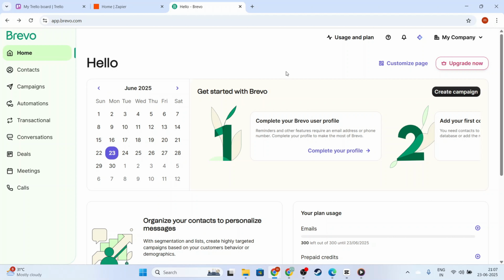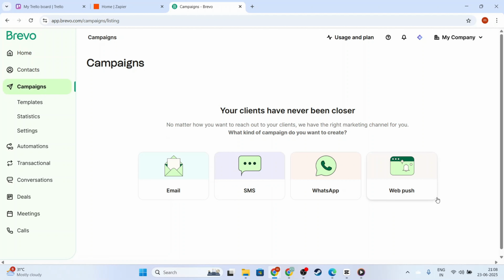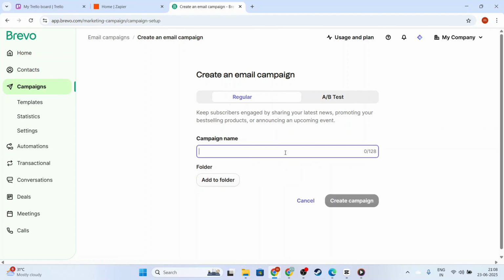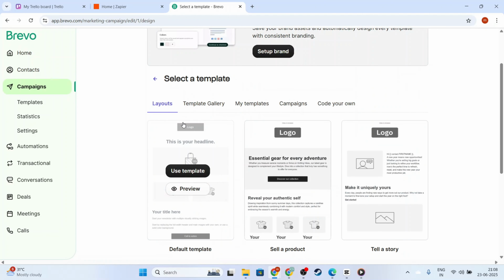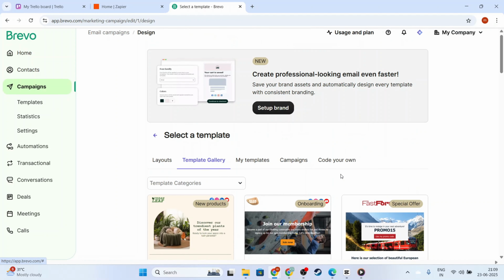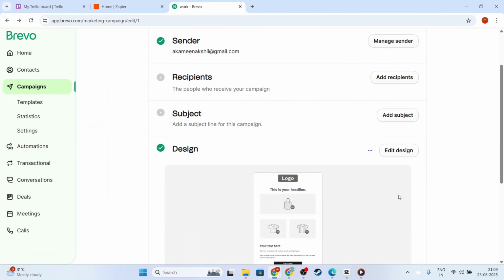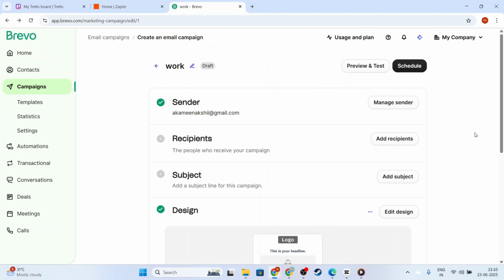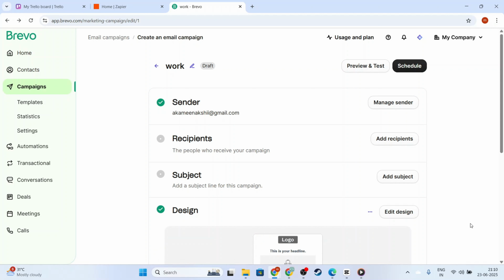How to Send Test Email in Brevo 2026 - Full Guide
Learn How to Send Test Email in Brevo in this video.

In This Video, We'll Show You 👇
Brevo Test Email
Send Test Email Brevo
Brevo Email Testing
Test Email In Brevo
Brevo Email Test
How To Test Email Brevo
Brevo Email Marketing
Email Marketing Brevo
Brevo Tutorial
Brevo Step By Step
Brevo Guide
Brevo For Beginners
Brevo Email
Brevo
Sendinblue Test Email
Sendinblue Test
Sendinblue Tutorial
Email Testing
Test Email
Email Marketing Tips
Email Marketing
How To Send Email
Email Deliverability
Email Deliverability Testing